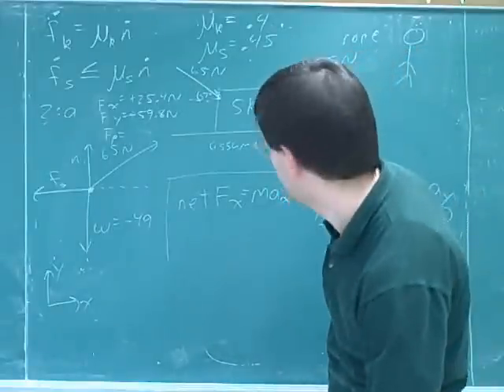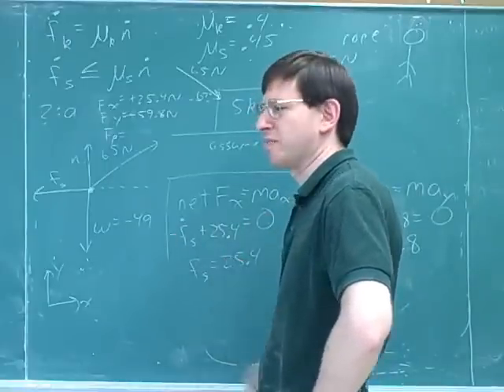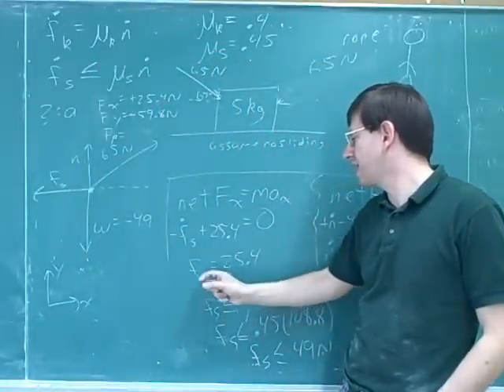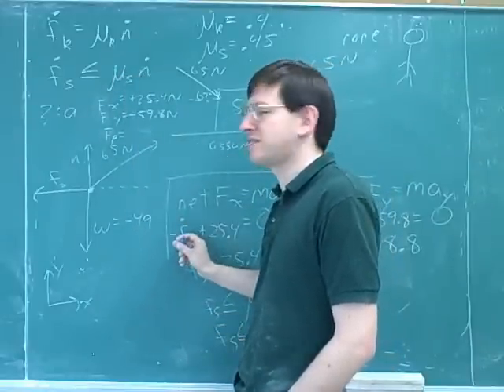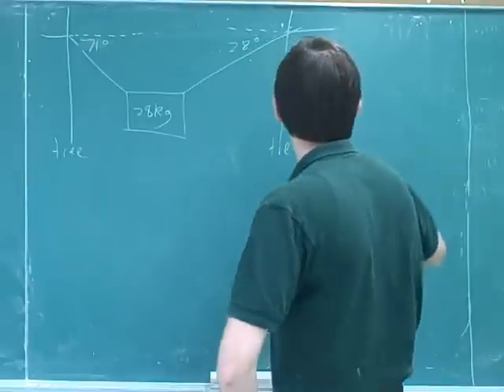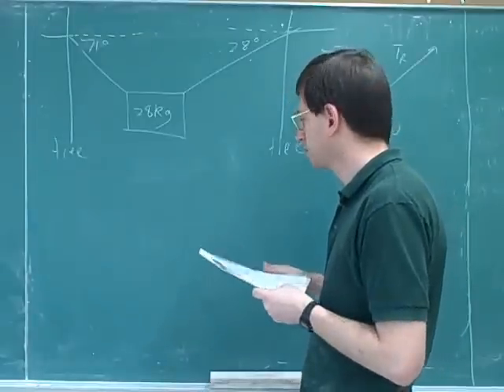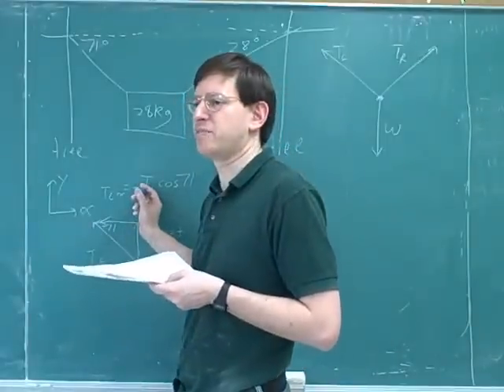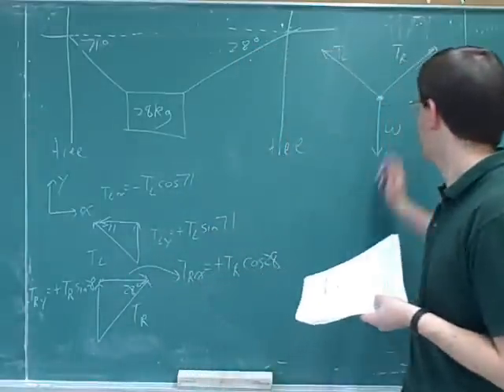Physics: More on using Newton's second law (14)